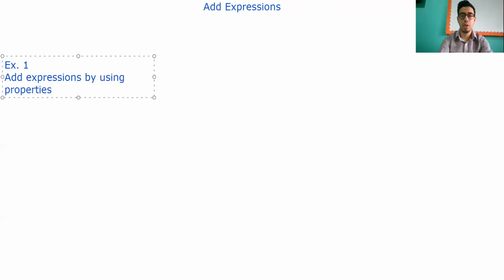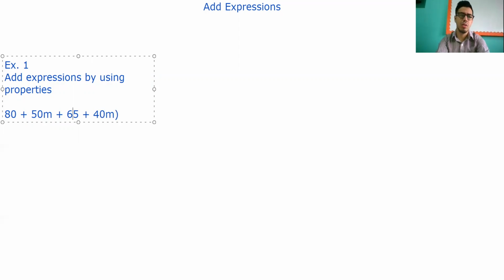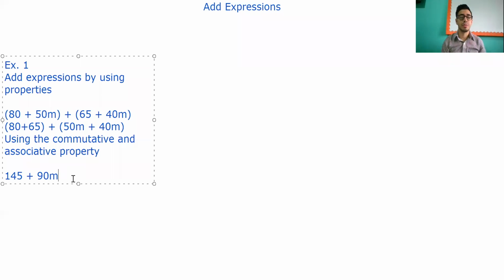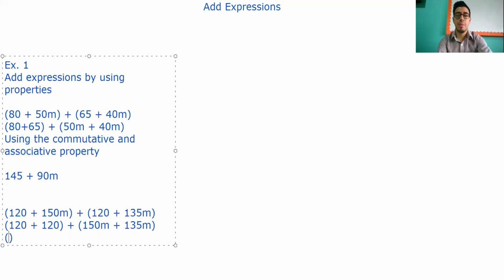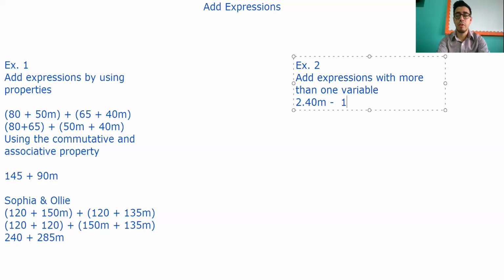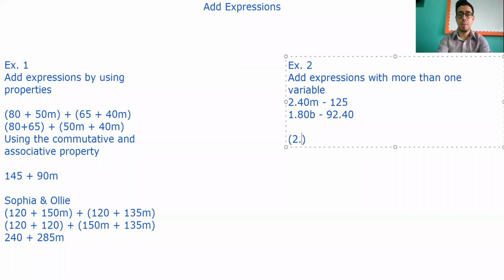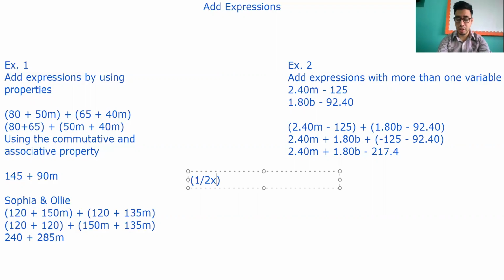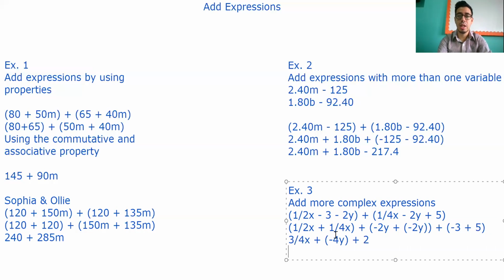Add expressions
7th - july 29th